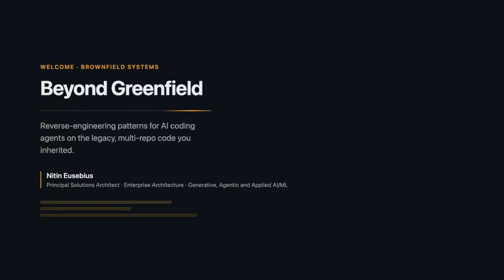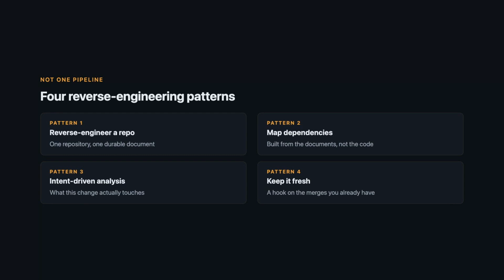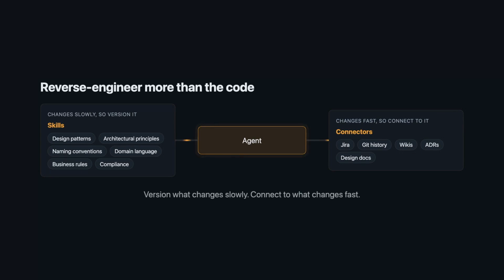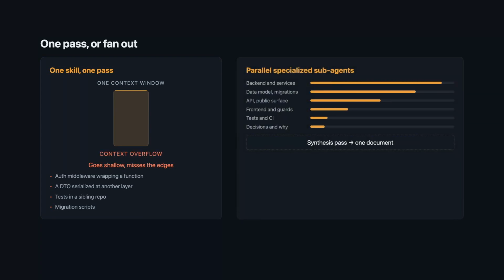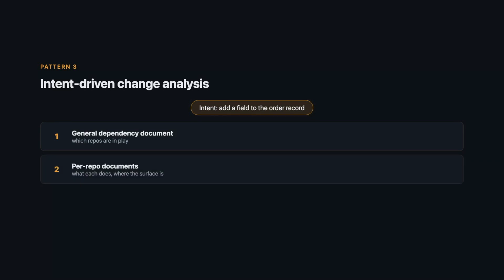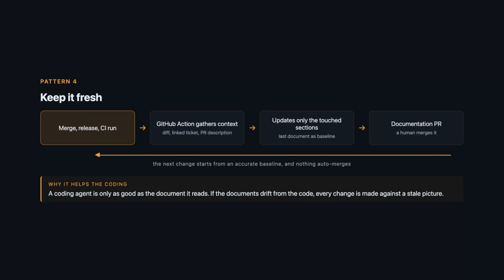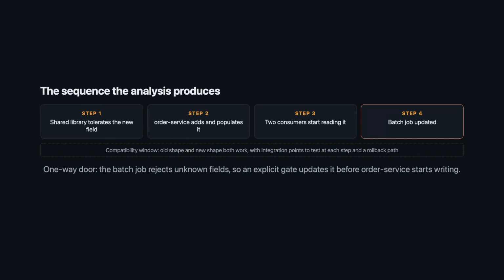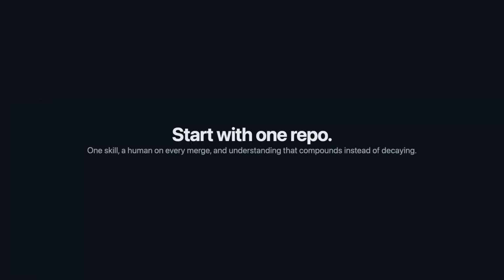Ep1 : Beyond Greenfield: Reverse-Engineering Patterns for AI Coding Agents on Brownfield Systems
AI coding agents are impressive on greenfield code and unreliable on the systems most of us actually work in: legacy, multi-repo, undocumented, already in production.

The failure mode is not broken syntax. It is code that is locally correct and breaks a consumer three hops away that the agent never knew existed. A bigger context window does not fix that, because the problem is not capacity. It is knowing which code matters, why, and how it connects to the change in front of you.

This is a practical playbook: four reverse-engineering patterns that build durable, grounded understanding of a brownfield system, which the agent then uses for both analysis and coding.

Covered in this video:
• Why brownfield inverts where the spec lives
• The building blocks, defined: skill, agent, sub-agent, connector (MCP)
• Grounding agents in organizational knowledge, not just source code
• Pattern 1: reverse-engineer a repo into a durable document
• Pattern 2: map dependencies across repos from the documents, not the code
• Pattern 3: intent-driven change analysis, at three altitudes
• Pattern 4: keep the documents fresh with a hook on your merges
• Guardrails: human merge, cited sources, data residency, critical surfaces
• A worked example: adding a currency field across four services